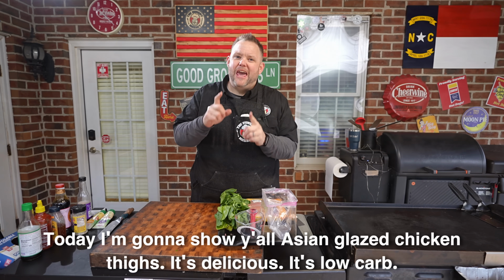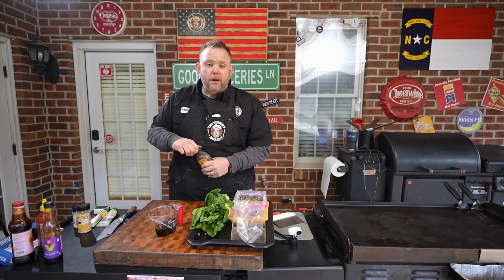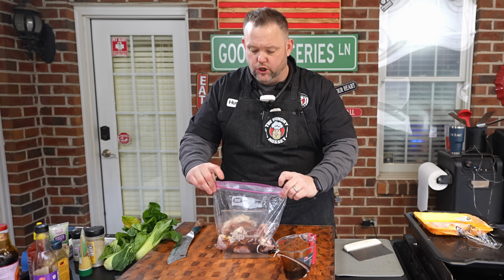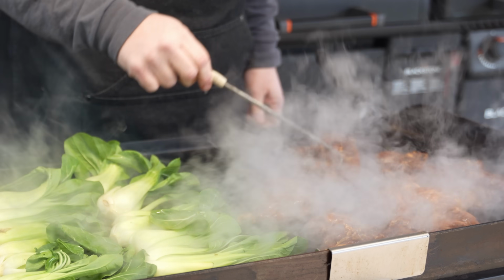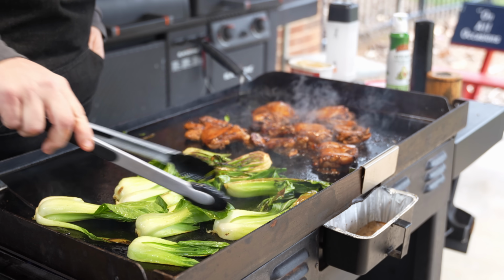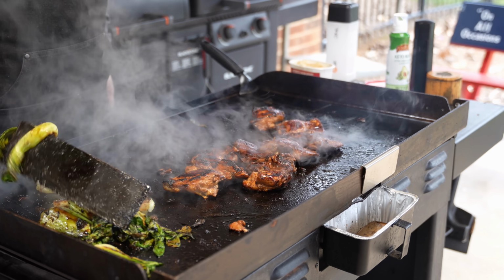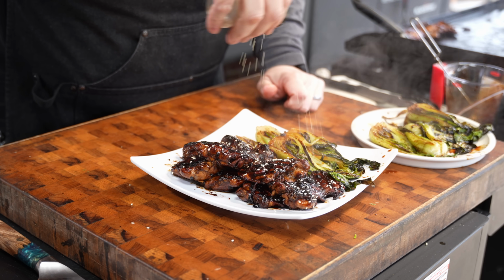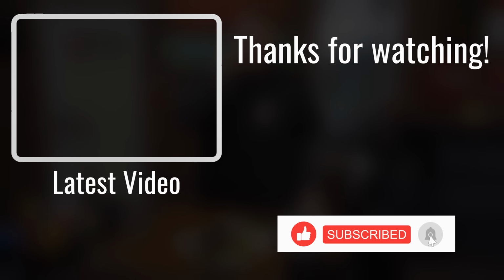Asian Glazed Chicken in 15 Minutes on My Blackstone!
These Asian Glazed Chicken Thighs are sticky, sweet, savory, and packed with flavor — and they were all cooked up on the Blackstone griddle! Perfectly seared on the outside, juicy on the inside, and glazed with a delicious soy-garlic-ginger sauce that’ll make your taste buds do a happy dance. Whether you're feeding the family or meal prepping for the week, this one's a keeper!

📬. Got fan mail you want to send?  Send it to:
Matthew Hussey